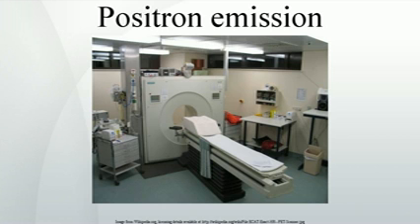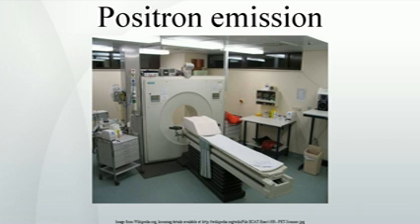Positron emission tomography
Positron emission tomography  is a nuclear medicine, functional imaging technique that produces a three-dimensional image of functional processes in the body. The system detects pairs of gamma rays emitted indirectly by a positron-emitting radionuclide , which is introduced into the body on a biologically active molecule. Three-dimensional images of tracer concentration within the body are then constructed by computer analysis. In modern PET-CT scanners, three dimensional imaging is often accomplished with the aid of a CT X-ray scan performed on the patient during the same session, in the same machine.